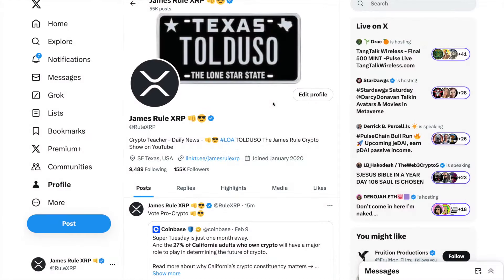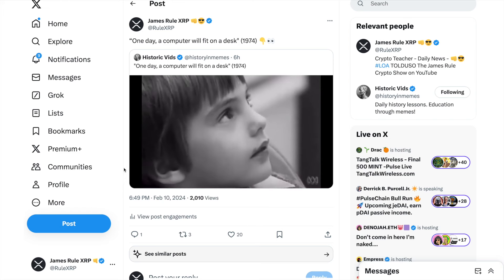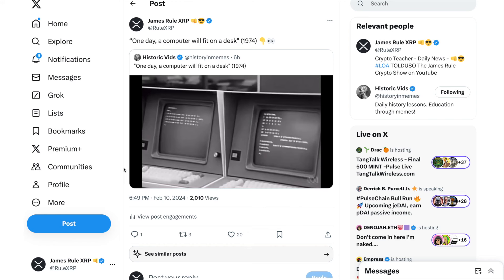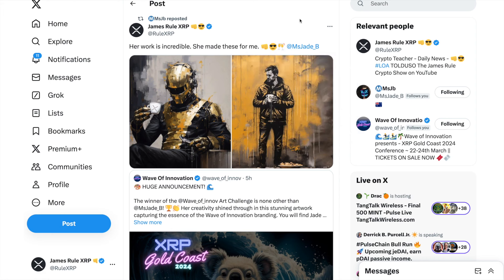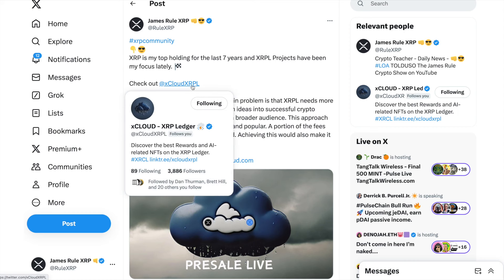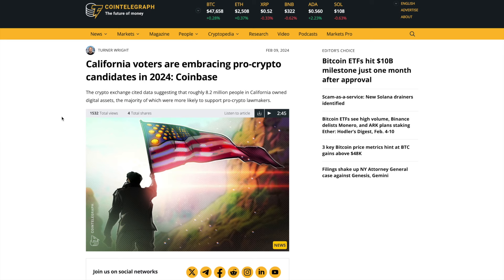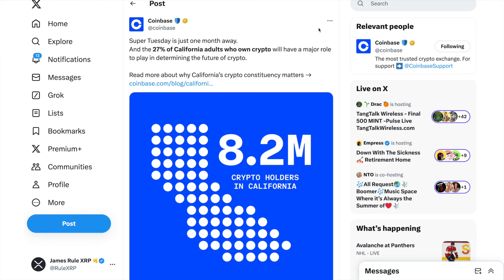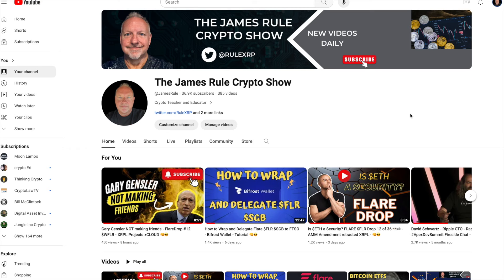California is Voting Pro-Crypto - XRPL Project xCLOUD - +50 Years of Technology 👊😎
The James Rule Crypto Show

All comments are filtered prior to posting to prevent scammers. Thank you.

ELLIPAL TITAN - The Best Cold Wallet Solution for Crypto: 👊😎

Caleb & Brown - Crypto Broker and Liquidity Provider.
Join me at Caleb & Brown to start your crypto investing journey today. Get 100 USDC for free after completing your first trade

ZERO Monthly Fees!
Request a free call
Open An IRA With iTrustCapital To Grow Your XRP Tax Free

You can purchase XRP at Uphold!!! 👊😎

LINQTO Private Investing
Invest in Unicorns like: Ripple, Uphold and More..

Ledger Nano X and S - Cold Hardware Wallets 👊😎
Keep your crypto safe with a Ledger Hardware Wallet:

🔥D'Cent Crypto Harware Wallet
D'Cent will integrate with Bifrost Wallet soon for smart contracts via Flare Networks and Flare Finance
One Pack Special:

NFT Domains
Stake your fame with a .crypto domain:

Team Captain 4 - JamesRuleXRP
Become an XList Team Member and earn passive income/airdrops
RULEXRPPROMO $10 Off Membership

E-Book Understanding the Crypto Economy: A Full Guide for Beginners about Blockchain, Crypto, Web3, NFTs, DeFi - 10% Code: JAMESRULE

I am not a financial advisor. Please do your research and choose your investments wisely.

Watch out for crypto scams. DO NOT accept emails, texts or social media links.
Companies will not contact you for your information or passwords.

Happy Investing!